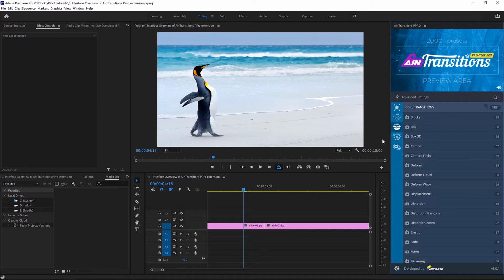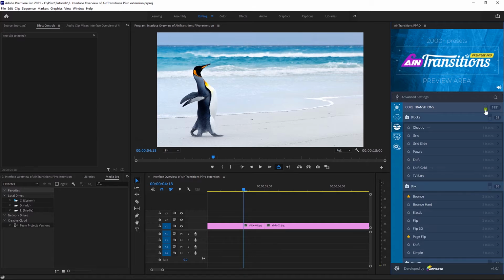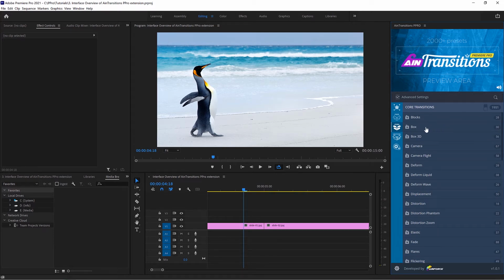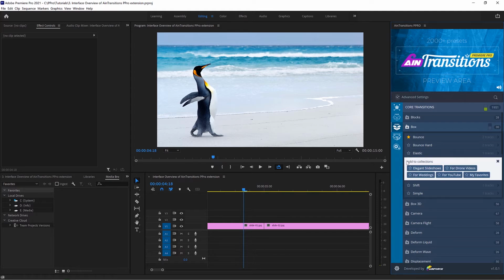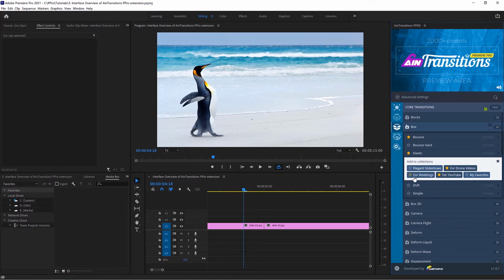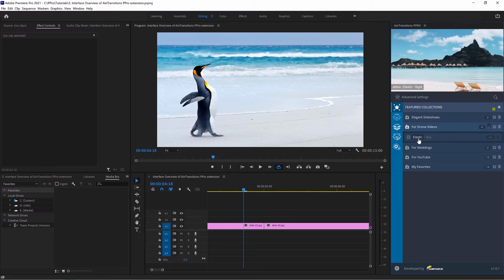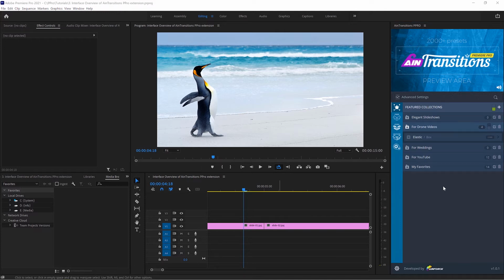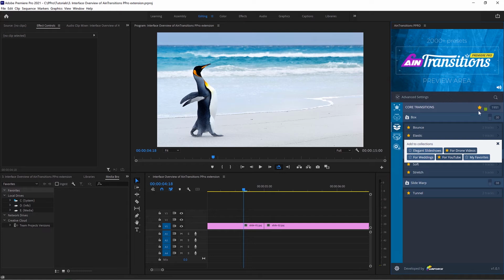#3. Interface Overview of AinTransitions extension for Premiere Pro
AinTransitions extension for Premiere Pro has an intuitive and friendly user interface. We are more than sure that you can use the plugin even without documentation and video tutorials, but a visual explanation can definitely be useful for you to really navigate like a Pro. With the help of the video tutorial below, you can get acquainted with the analysis of the plugin interface for Premiere Pro.

00:00 – 00:07 – Intro
00:08 – 01:32 – General overview of AinTransitions for Premiere Pro
01:33 – 02:52 – Overview of favorites
02:53 – 03:42 – Local favorites filter
03:43 – 04:09 – Number of transition's layers
04:10 – 05:04 – Interface of subcategories
05:05 – 05:30 – Transitions preview
05:31 – 06:17 – Sequence-based transitions
06:18 – 06:31 – Ending

AinTransitions is a complete, feature-packed extension for Premiere Pro which allows you to add a transition to the timeline in one click. User-friendly interface and built-in previews allow you to find the required transition very quickly. AinTransitions extension for Premiere Pro not only looks gorgeous but it contains the most diverse and high-quality package of transitions in the world market. It is loaded with more than 2000 video transitions for Premiere Pro.